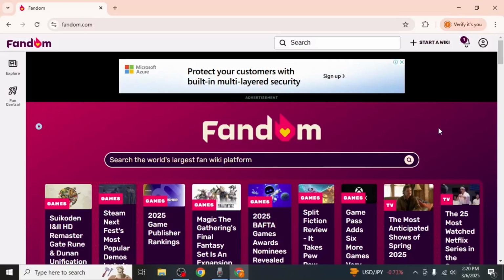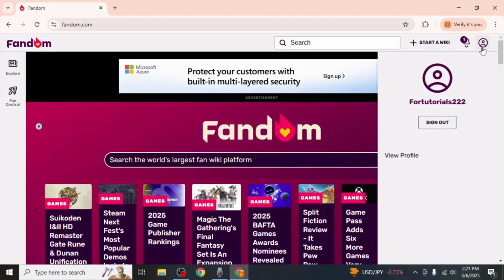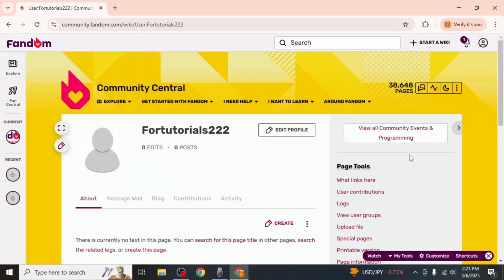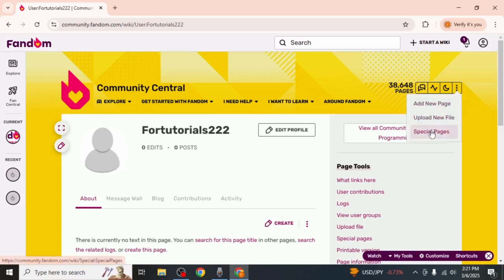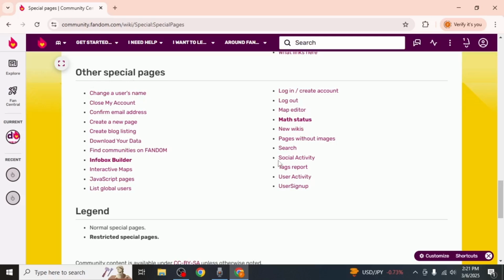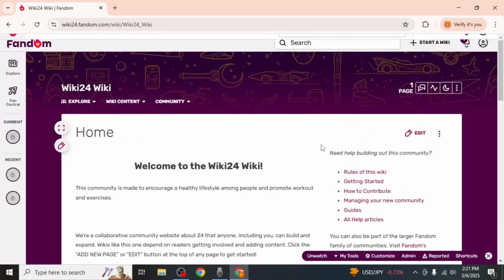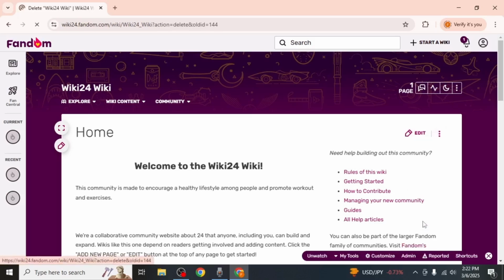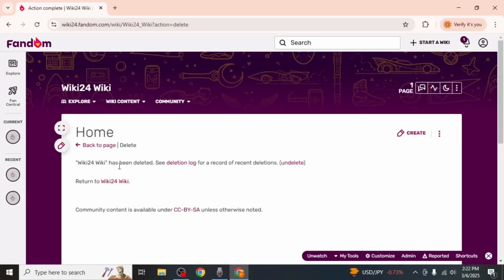How to Delete a Fandom Wiki (Step by Step)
Want to delete a Fandom wiki? This step-by-step guide will show you how to request the deletion of a Fandom wiki, including how to remove content, transfer ownership, or contact Fandom support for permanent removal. Learn the necessary steps to close your wiki and ensure your data is removed properly.